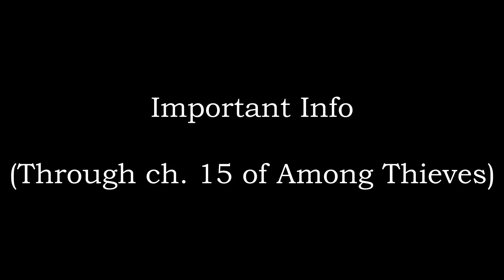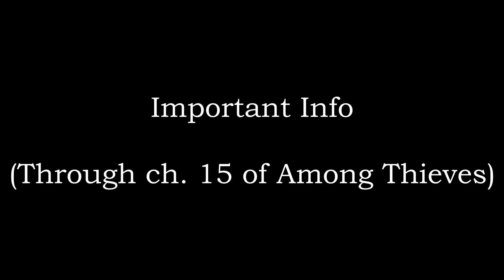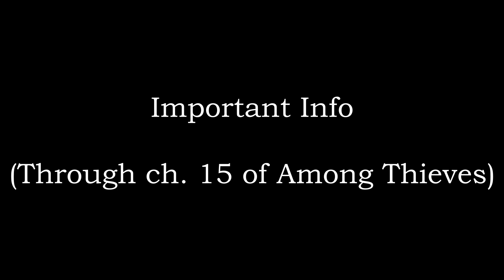Important Info about Uncharted Playthrough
I found that I had played Uncharted 1-3 on Hard mode before, so I relabeled everything.
I played all of Drake's Fortune and Among Thieves ch. 1-15 in June 2020 believing that I'd upped the difficulty, and wondering why it didn't feel much harder.